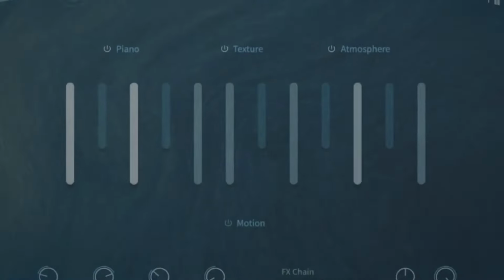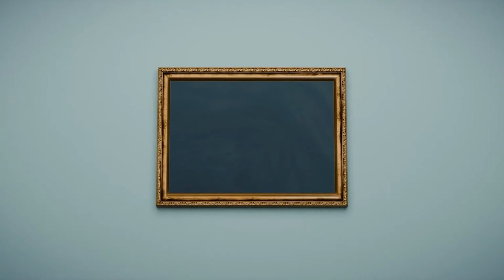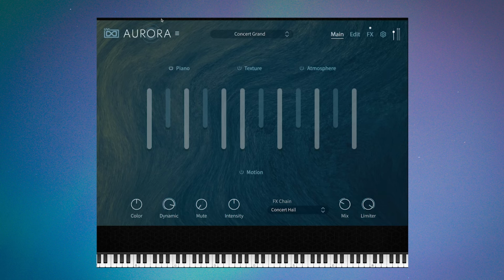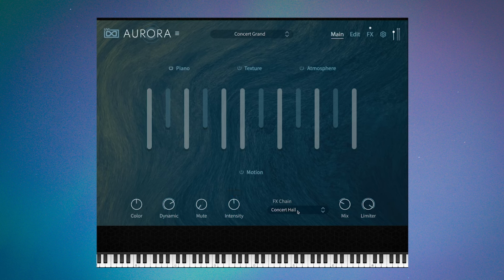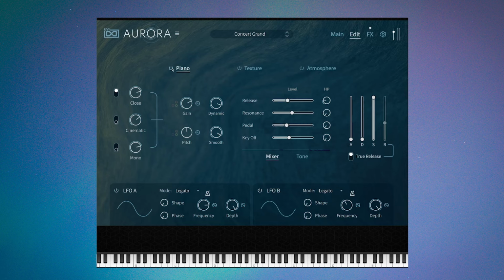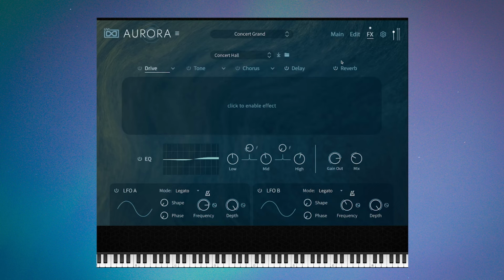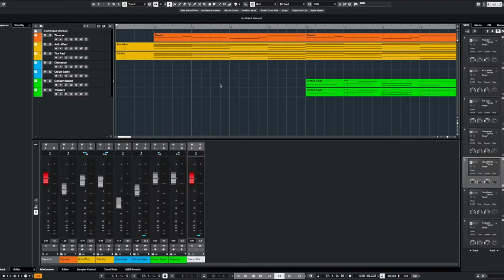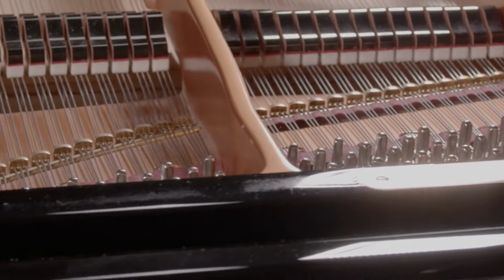The Sampleist - Aurora by UVI - Overview - Composing With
Does the world really need yet another piano? In the case of Aurora, we feel that the answer is a resounding “Yes”.  Aurora is not just another great player or prepared piano. It is something truly special that combines atmospherics and textures along with the sound of a wonderfully sample grand piano. The results yield the ability to scoped sounds that are hitherto unfound in totality in any other piano on the market. This is truly one piano that you owe it to yourself too check out for yourself.

Join Adrian Earnshaw as he takes you on a guided tour of this very special instrument.

A very special thank you to UVI for providing a copy of this instrument for our review.

0:00 Intro
1:57 Overview and Presets
38:07 Composition
39:48 Composition Walkthrough
43:00 Thoughts and sign off

Facts:

4.45 GB (FLAC lossless encoding, was 18.46 GB in WAV)
211 presets, 8170 samples
44.1 kHz. Recording at 88.2 kHz

Currently sells for €129 and is part of the UVI Sonic Pass subscription.